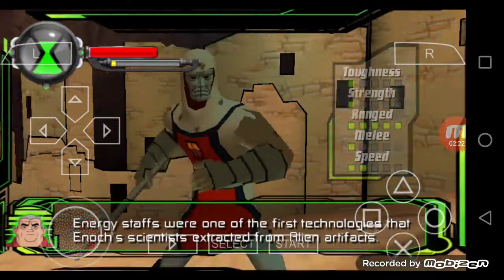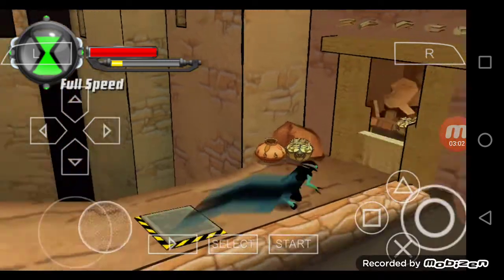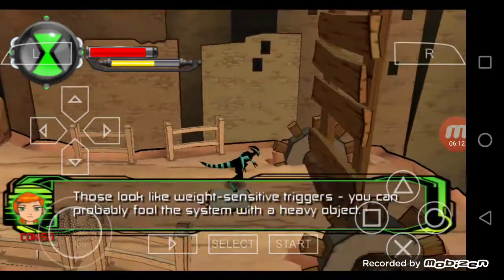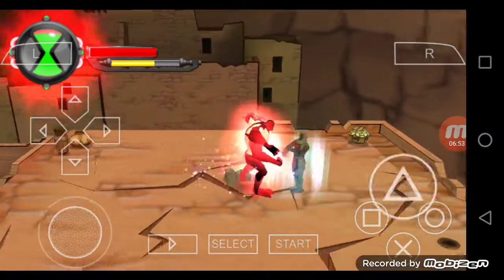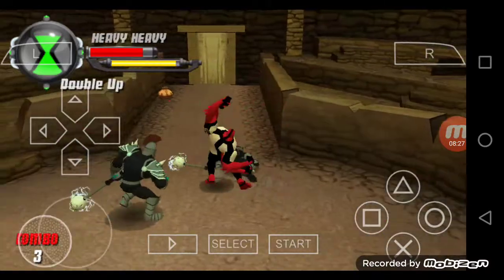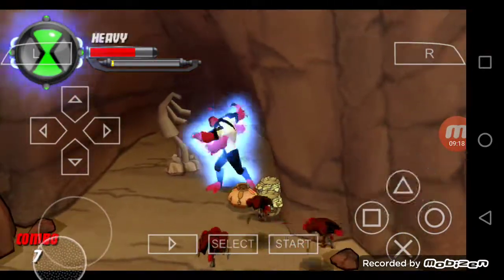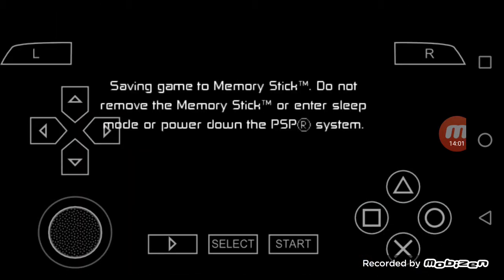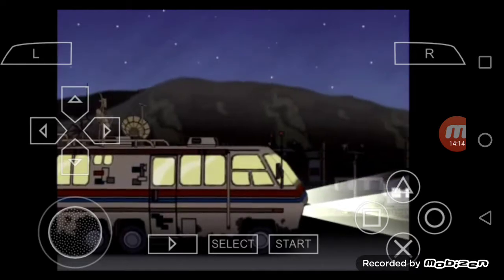Been 10 game play